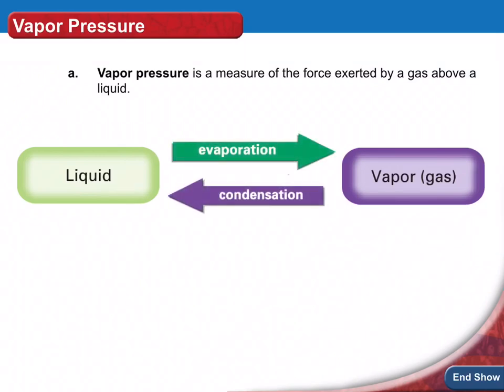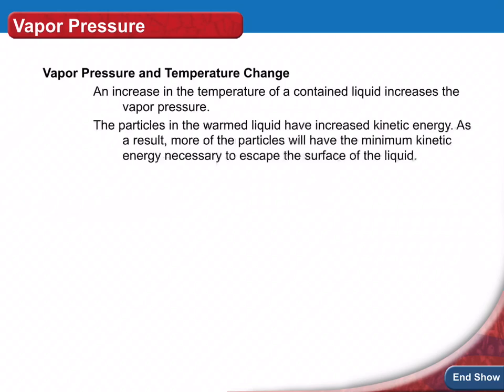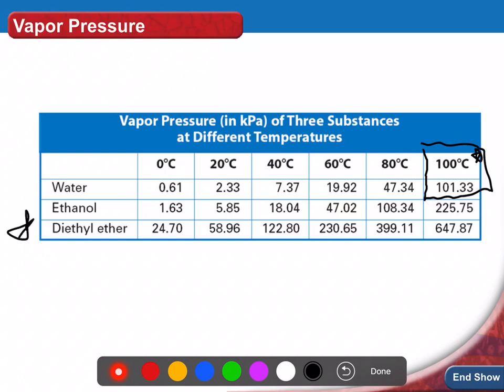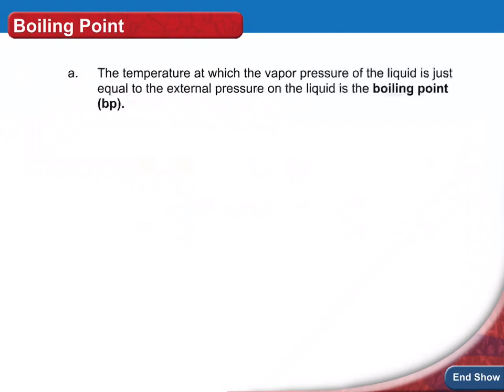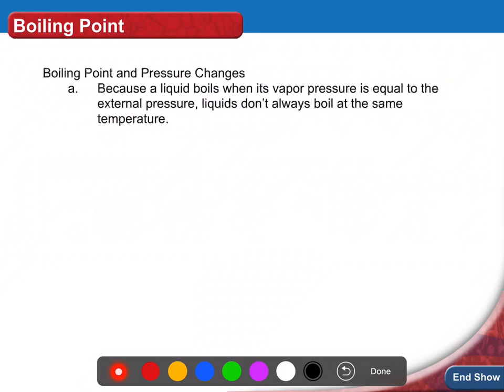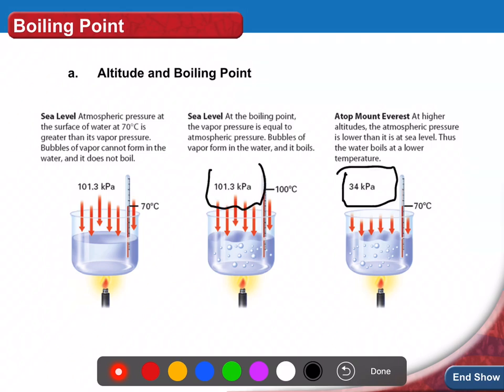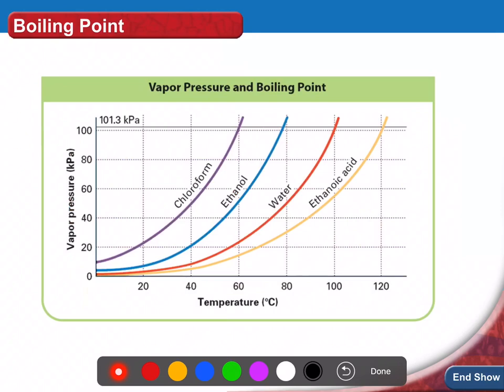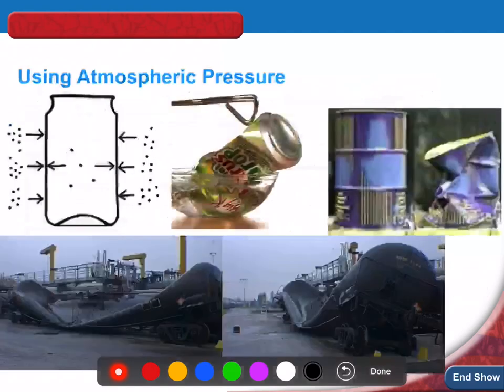Part 3 Vapor Pressure and Boiling Point